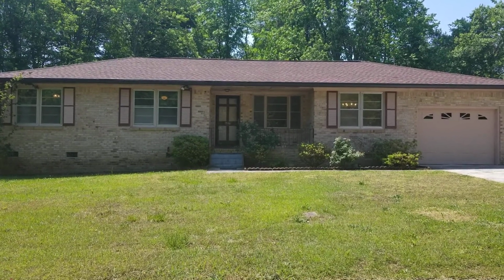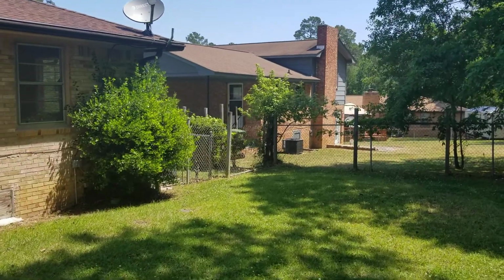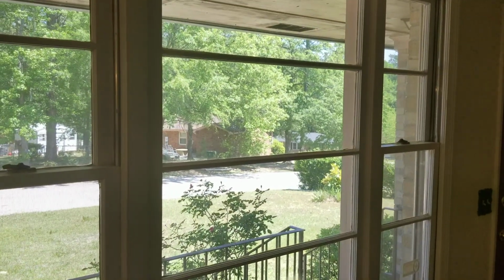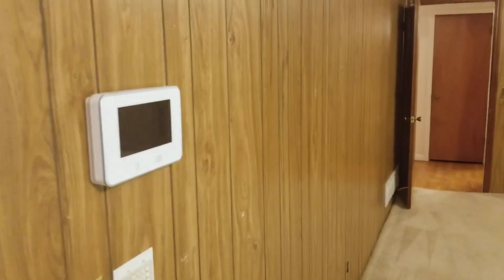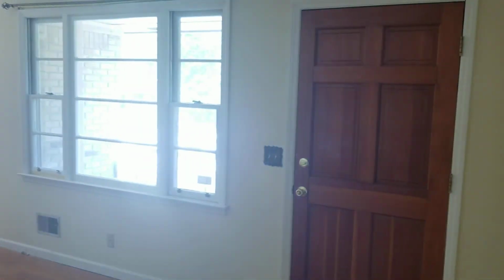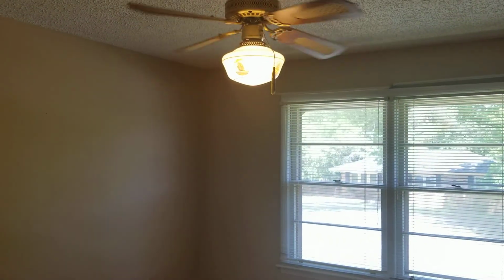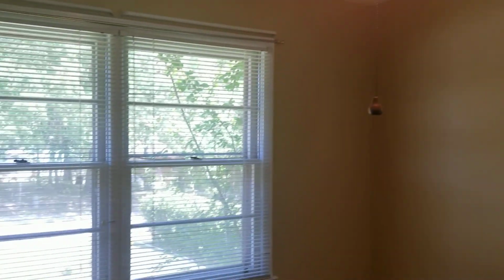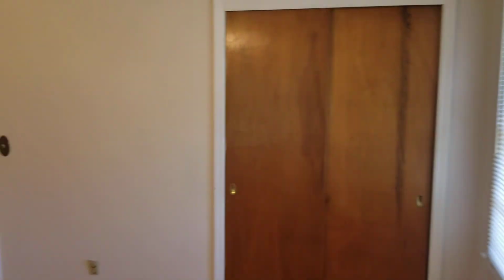609 Carty Dr. Columbia, SC 29203 For Rent Turner Properties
This beautiful 3 bedroom home has a nicely landscaped front and backyard with large patio. 1 car garage. Covered front porch.  Formal living room off foyer. Formal dining room with chandelier. Large living room and family room with ceiling fan, laundry room, and access to backyard patio. Kitchen boasts wood cabinets, stove, dishwasher, and refrigerator. Bathroom located in hallway has single vanity, large mirror, and tub/shower combo. Master bedroom has double-door closet and ceiling fan. Master bathroom has single vanity and stand-up shower. Two additional bedrooms off hallway.  Easy access to I-20 and Oak Hills Golf Club. Richland County School District 1.